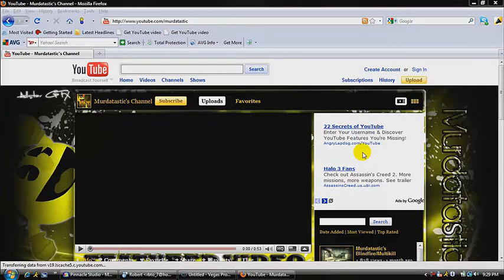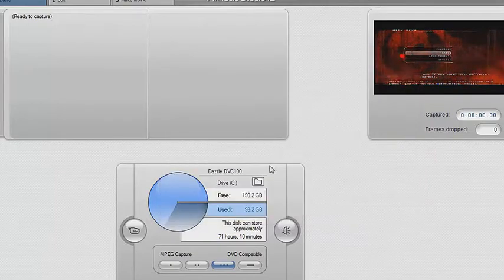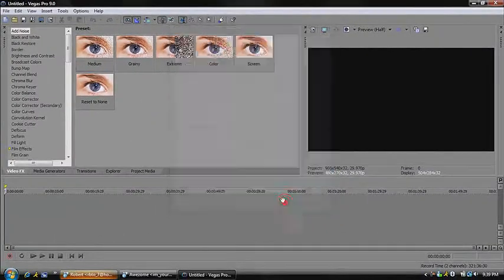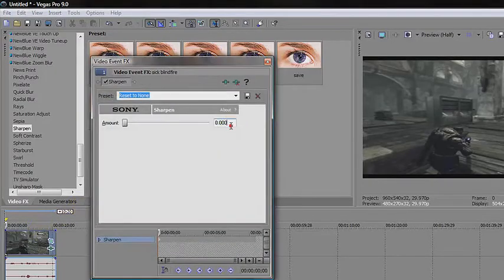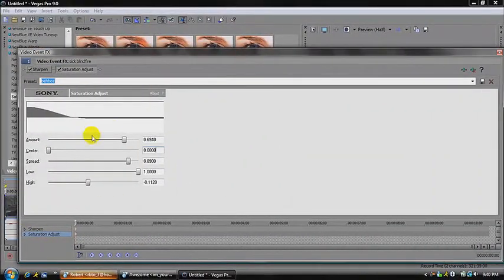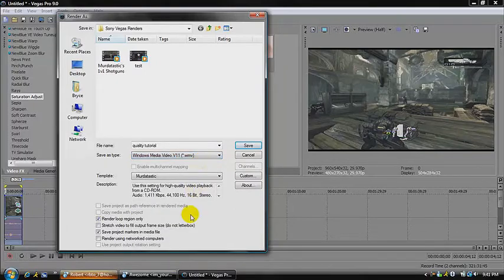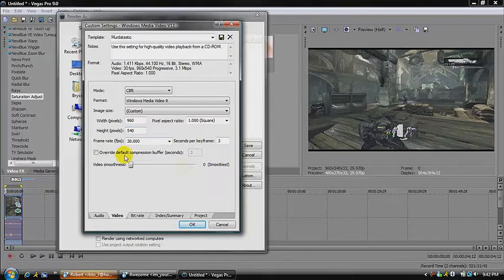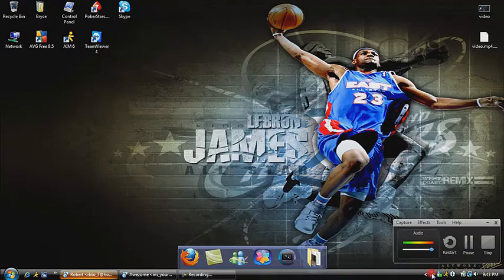Pinnacle Studio 12 & Sony Vegas Pro 9 Recording/Rendering Tutorial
Programs: Pinnacle Studio 12, Sony Vegas Pro 9

I made this to show the recording and renedering settings I use. I hope it helps some people, if not try to search another tutorial. Rate, comment, favorite all that good stuff. Thanks.